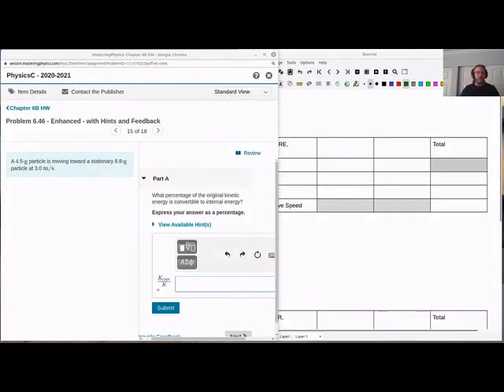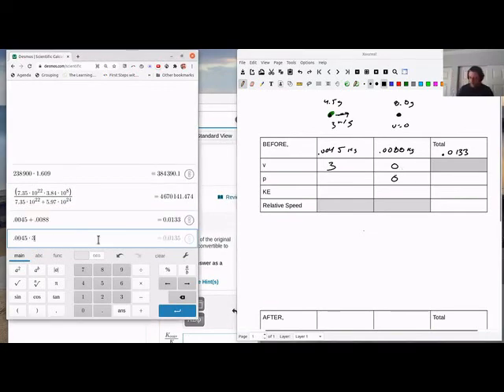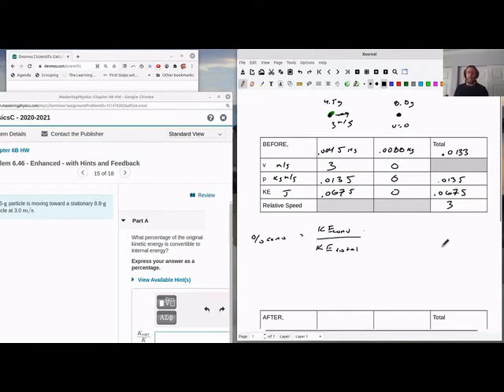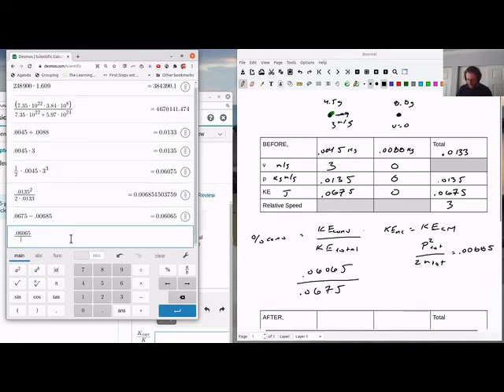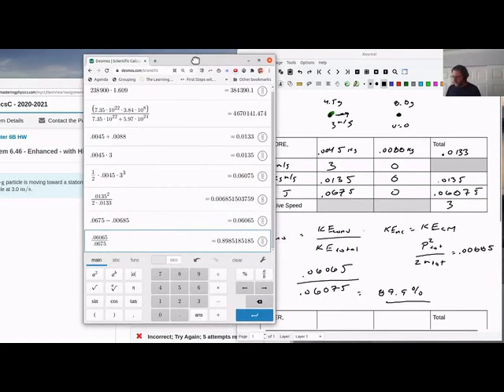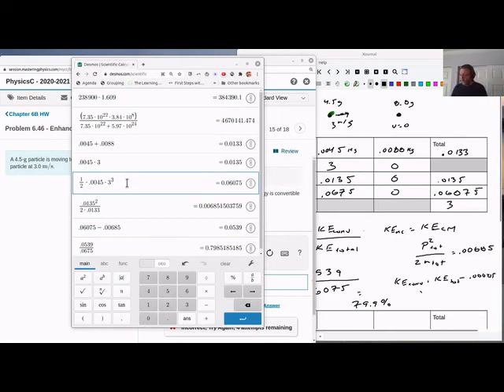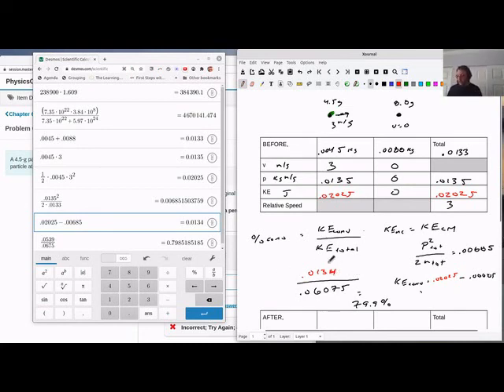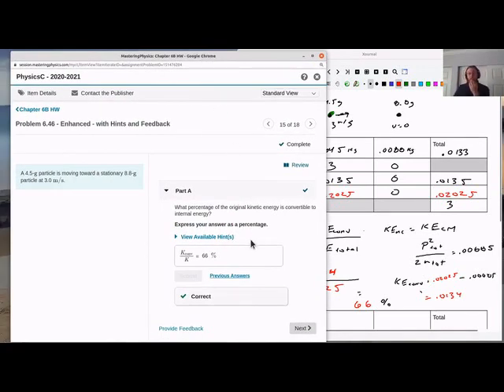6.46 Percent convertible & Error Correction (Ch. 6B #15)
Figuring out how much of the kinetic energy in a collision is convertible to other forms of energy -- and ALSO, as a special bonus, watching me troubleshoot what went wrong when I make a mistake (or 4 mistakes!)